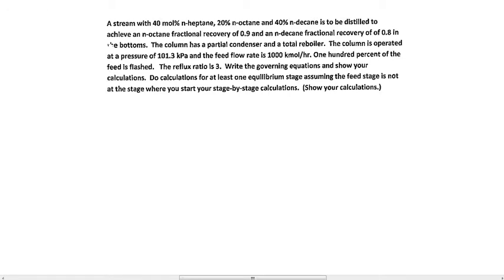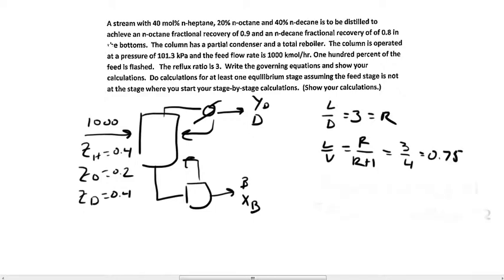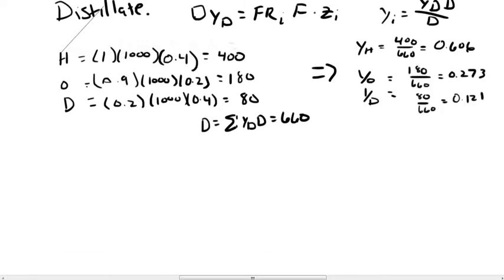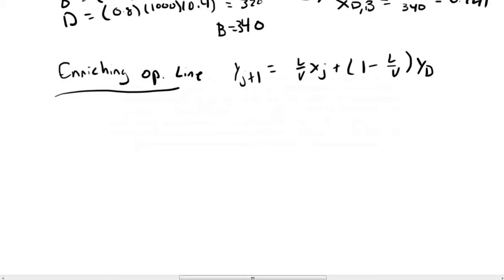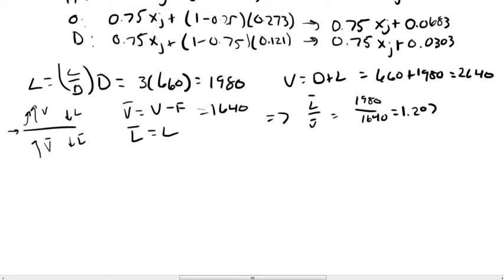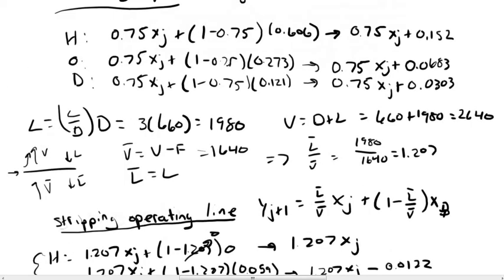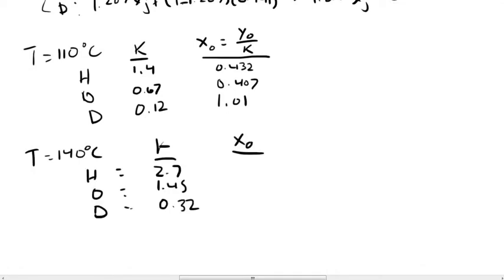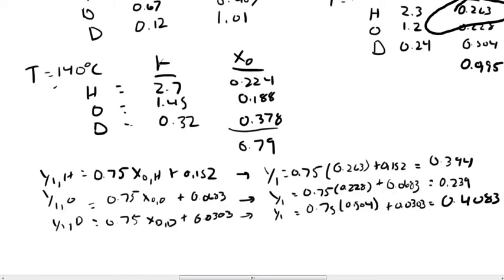CHE30600 Stage by Stage Calculations using DePriester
Stage by Stage calculations highlighting the guess-and-check method using the DePriester chart.